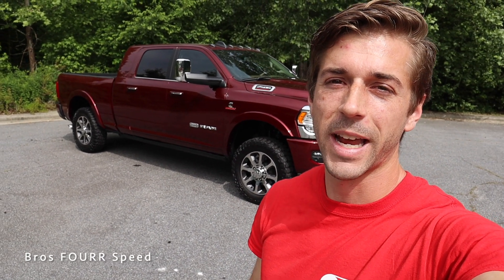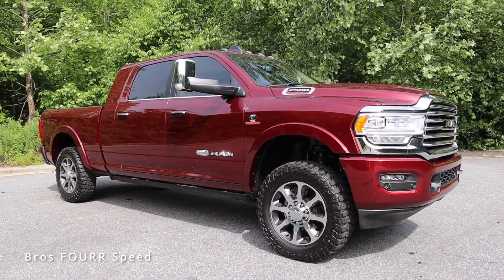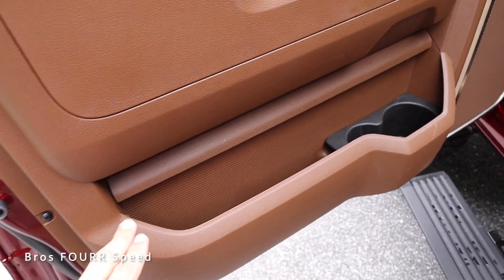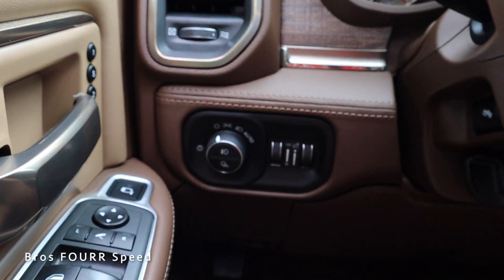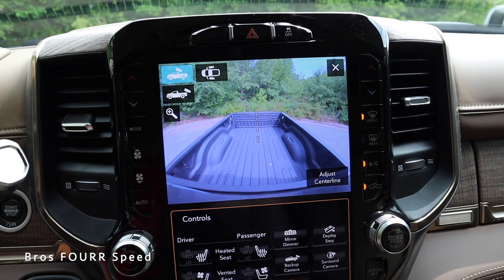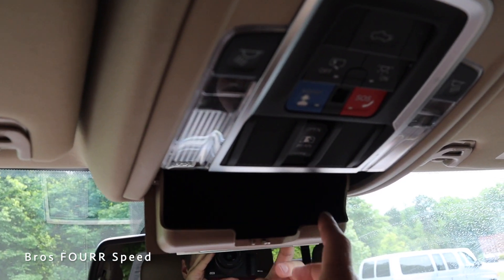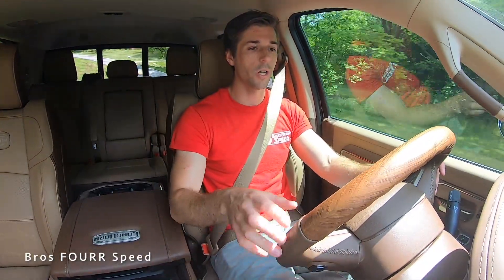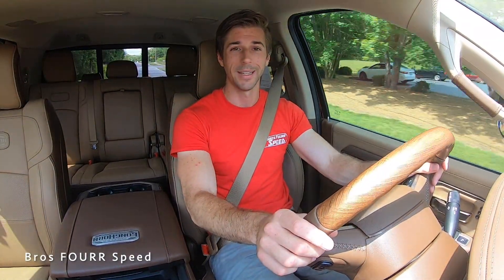2021 Ram 2500 Limited Longhorn Mega Cab: Start Up, Test Drive, Walkaround and Review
👋 Today we check out a very large pickup that has both luxury and the performance for towing!  Find out the features on this 2021 Ram 2500 Limited Longhorn Mega Cab and how it drives!!

MRSP: 0:22
Interior: 4:02
Test Drive: 12:56

Newer Versions:
🗣 TALK TO US ON SOCIAL MEDIA !
👁 About this video : Todays video goes in depth with the 2021 Ram 2500 Limited Longhorn Mega Cab!  This model has the 6.7L Cummins turbo diesel and offers a ton of technology features like proximity sensors, back up camera, a larger center screen and all the driving assistance features!  The rear storage space is so versatile and very roomy for 3 full size people!  The interior is full of leather with nice wood inlays and the dash set up is very easy and laid out well.  It is also a smooth riding truck with the optional air ride suspension, very adaptable for towing or giving the drive a comfortable drive! It's a massive truck, but at the same time easy to drive and maneuver with the camera system and especially helpful when towing a trailer as well!  The engine is nice a quiet for a diesel and there are tons of quality materials throughout this truck!
👋About this channel: What's Up Everybody! And Welcome To, Bros FOURR Speed! We are two brothers, Mike and Brian, and we love cars and anything automotive related! Currently own a Nissan GTR, Toyota Tacoma and Toyota Supra! We started this channel filming in the backyard just doing fun things like riding dirt bikes and skateboarding!  We never knew that filming at such an early age would eventually lead us to a successful channel and the amazing opportunity we have to drive very cool cars and film anything automotive related!  We enjoy working on our own cars and showing the DIY process and how you can save money doing these installations!
🎉 THANK YOU FOR THE SUPPORT! ❤️💙💚